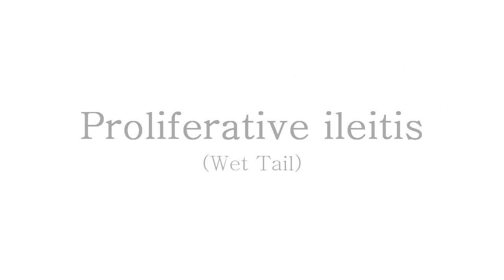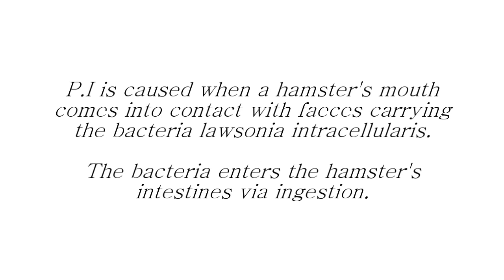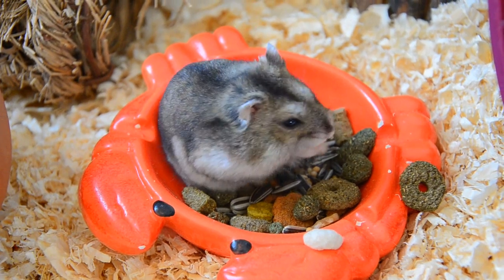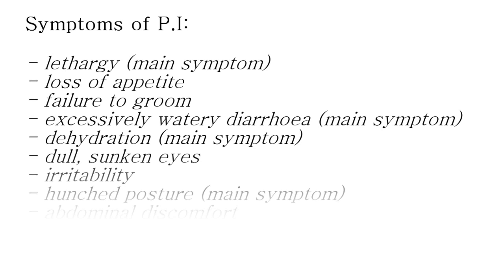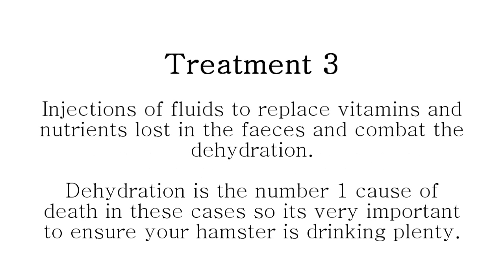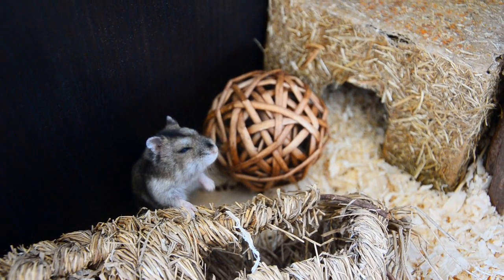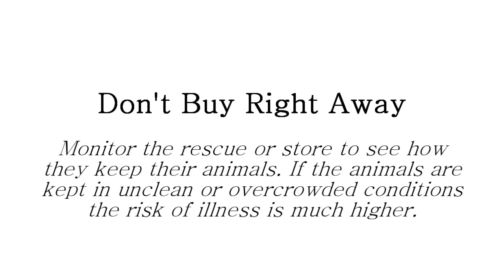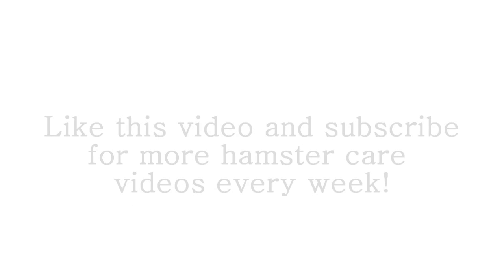Wet Tail In Hamsters (Proliferative ileitis)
Proliferative ileitis or "Wet Tail" is a serious disease known to affect mainly young Syrian hamsters. Knowing the symptoms and seeking medical care within the first few hours of them showing can save a hamsters life.

(Pet care questions should be sent via YouTube messaging)

--- BREEDING

There are hundreds of hamsters in rescues awaiting loving, caring forever homes. Please adopt and don't breed. This section is here as guidance but I do not encourage you to breed animals.

- ETHICAL BREEDERS IN YOUR AREA -
(Never breed from pet shop hamsters only from those with full pedigrees)